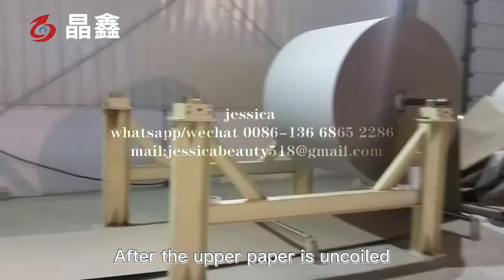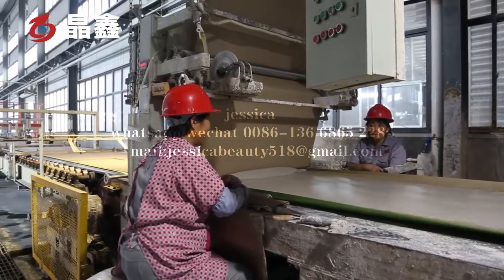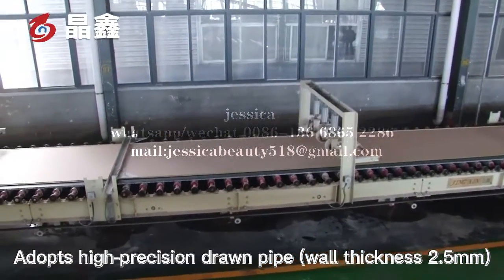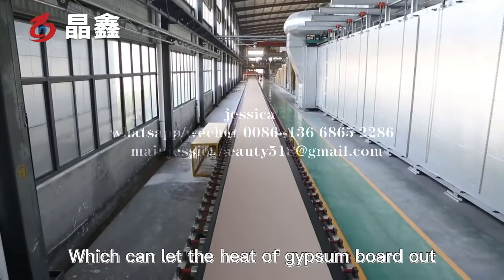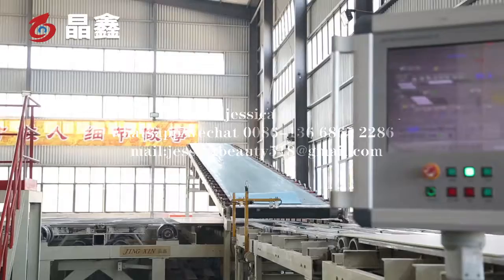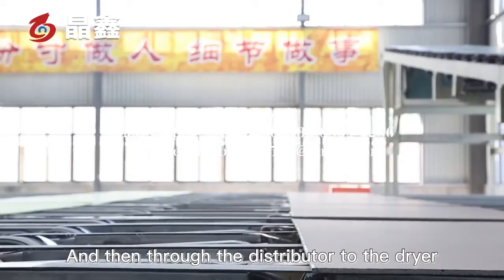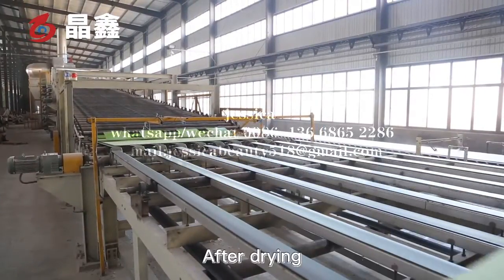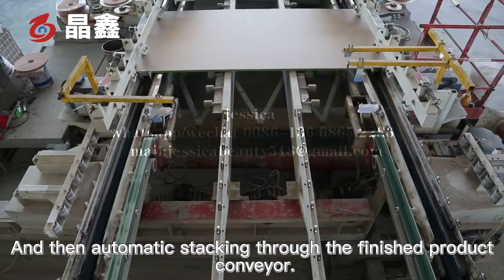Automatic PVC Laminated Gypsum Ceiling Board Production Line / Automatic Gypsum board manufacturing